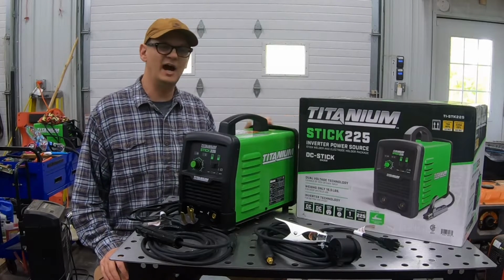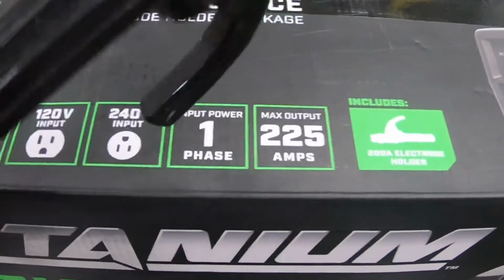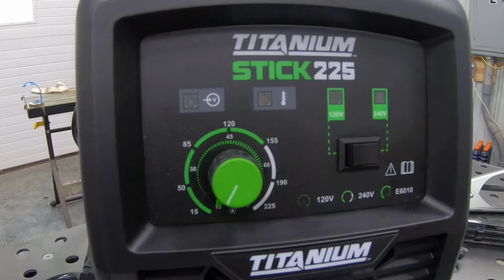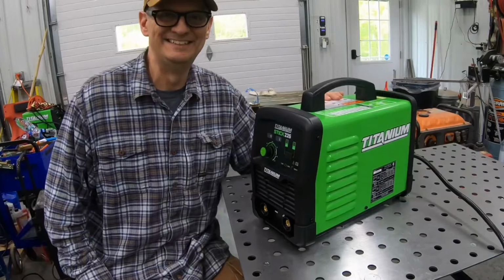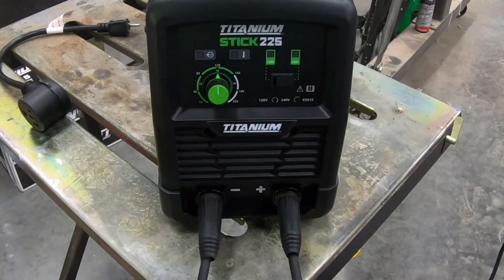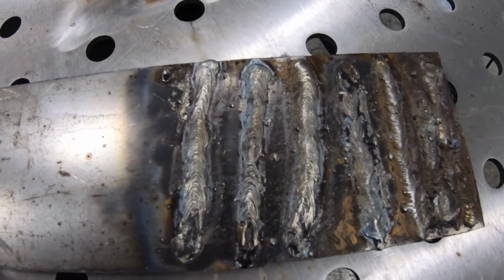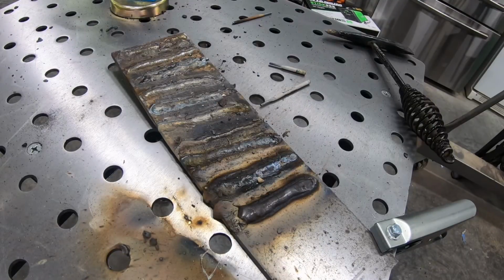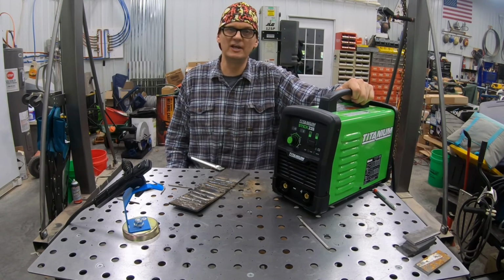Harbor Freight’s Titanium Stick 225 Welder Review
We try out and review Harbor Freights Titanium 225 Inverter Stick Arc Welder. We really like the performance portability and especially the ease of striking an arc with this DC Inverter welder. If like me, you have ever struggled to get an arc struck and keep it going with an old AC buzz box this might be what you are looking for. It definitely makes my welding look better than I am. This welder is going to be the right tool for me to improve my welding and learn on as I progress with this new skill. For $259 on the ITC you really can't go wrong IMO. YMMV!